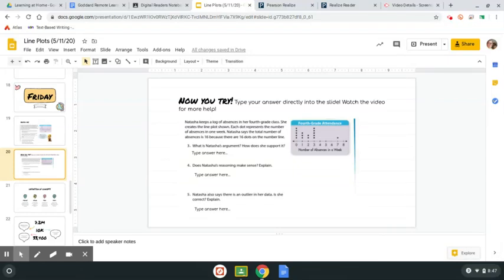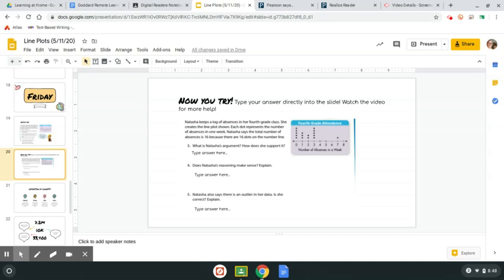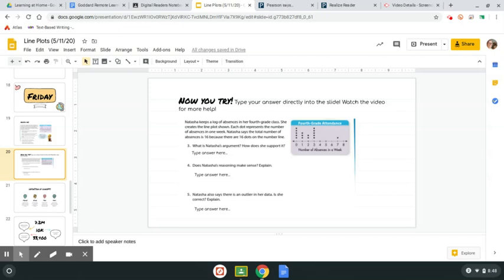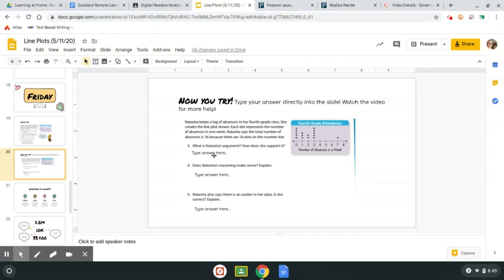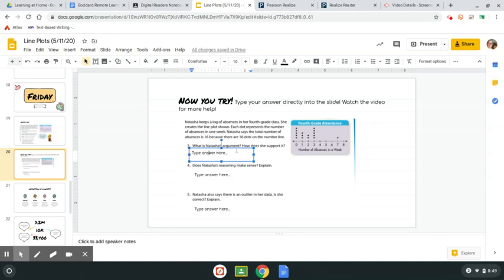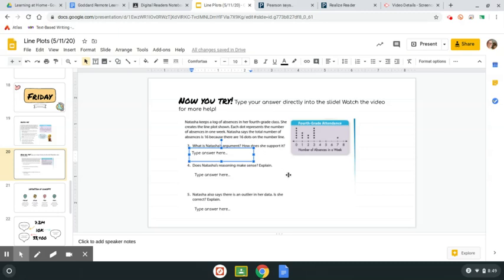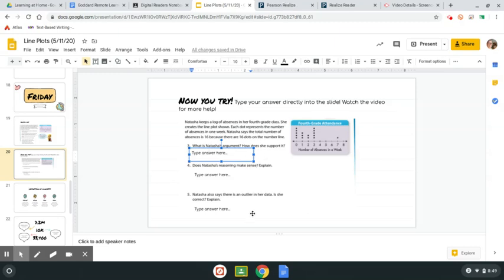Friday Line Plot activity